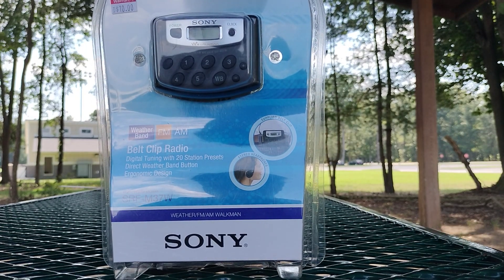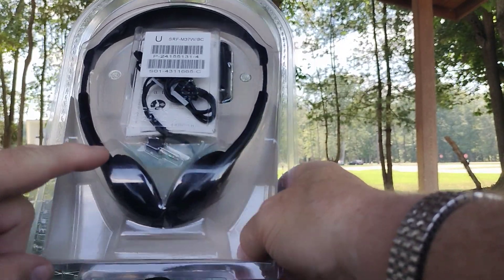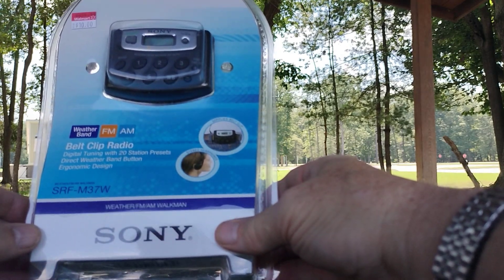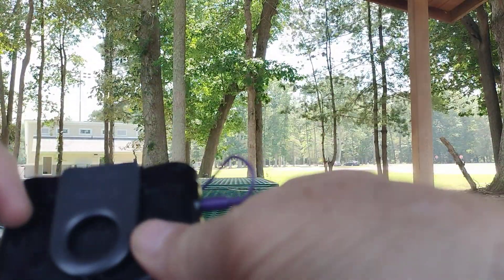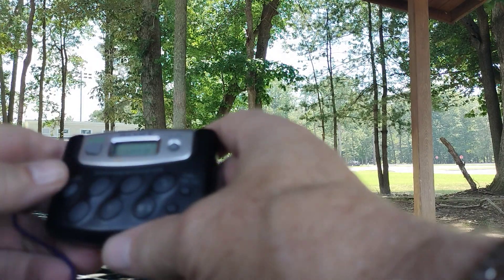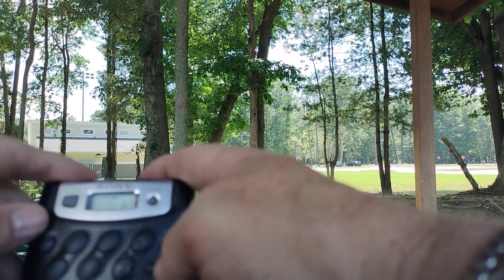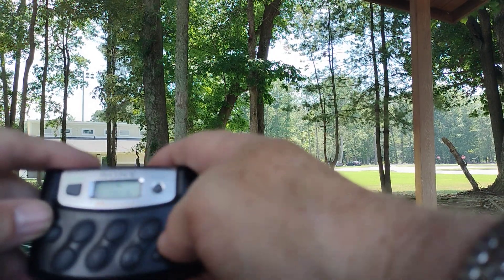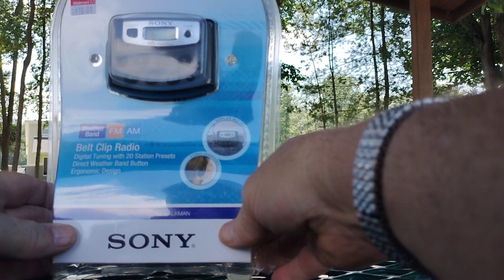Sony Walkman SRF-M37W